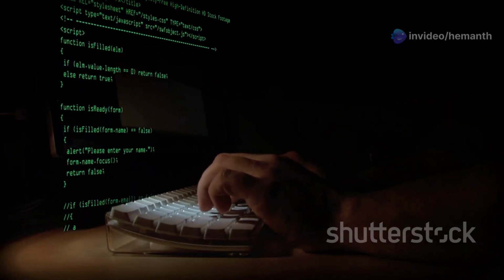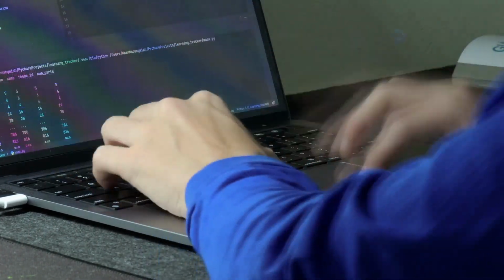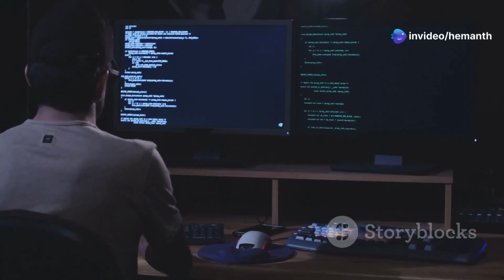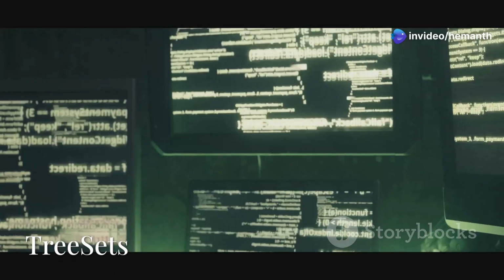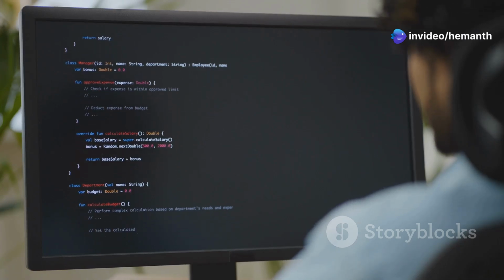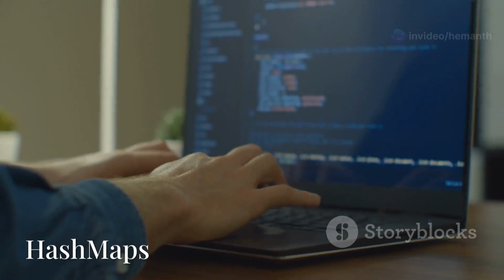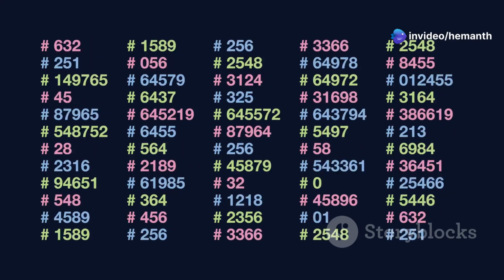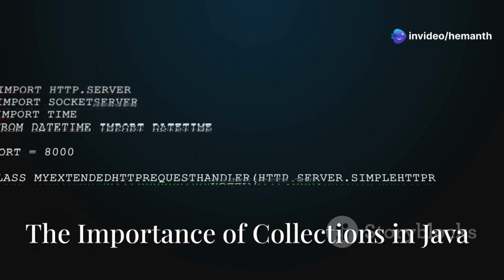Java Collections Framework Explained | Master Lists, Sets & Maps!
Learn everything you need to know about Java Collections Framework in this beginner-friendly video! We’ll cover:
✔️ What is the Collections Framework?
✔️ Lists (ArrayList, LinkedList, Vector)
✔️ Sets (HashSet, LinkedHashSet, TreeSet)
✔️ Maps (HashMap, LinkedHashMap, TreeMap)
✔️ Differences between Collection and Collections
✔️ Best practices for using Collections in Java

This video is generated using InVideo AI to provide a structured and easy-to-understand explanation. Whether you're a beginner or an experienced developer, this will help you master Java Collections efficiently!